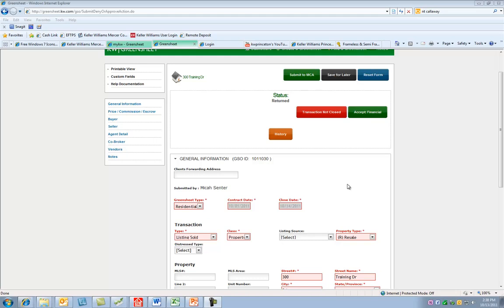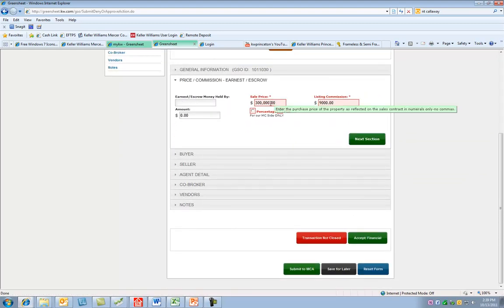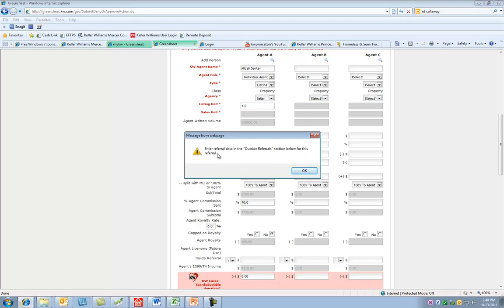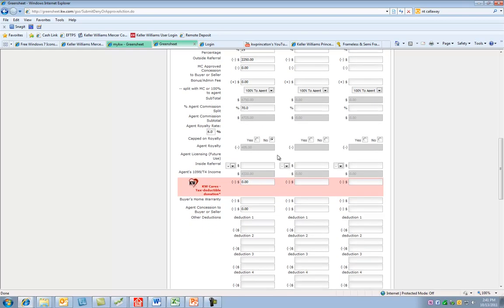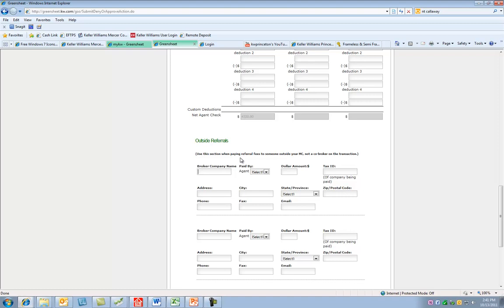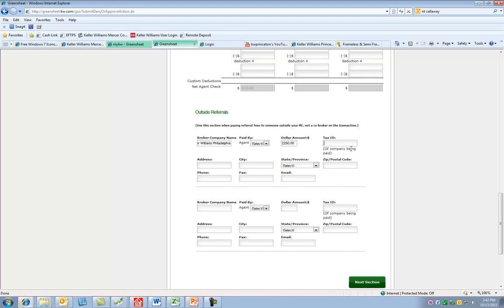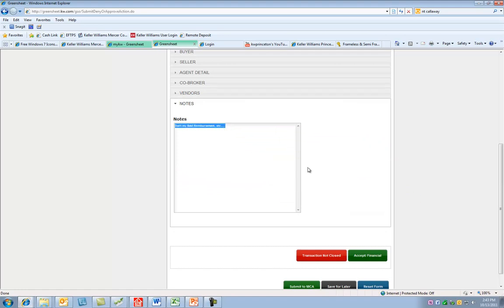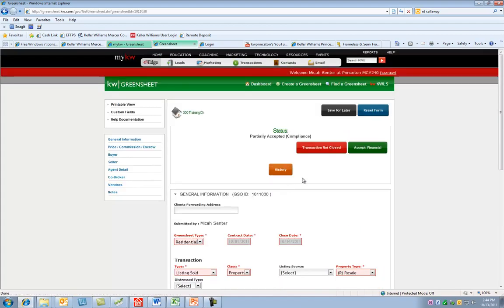Green Sheet-Listing-Outside Referral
Learn how to complete an online green sheet on a listing while at the same time paying an outside referral to another brokerage